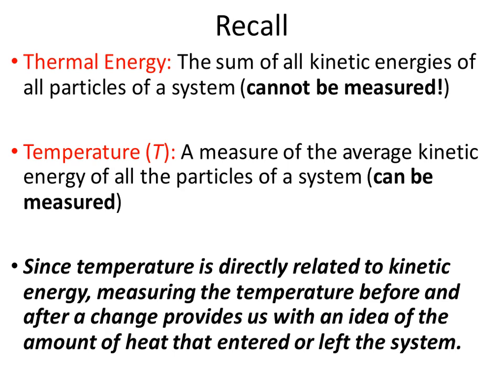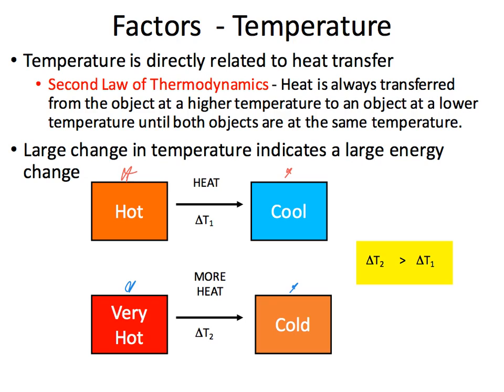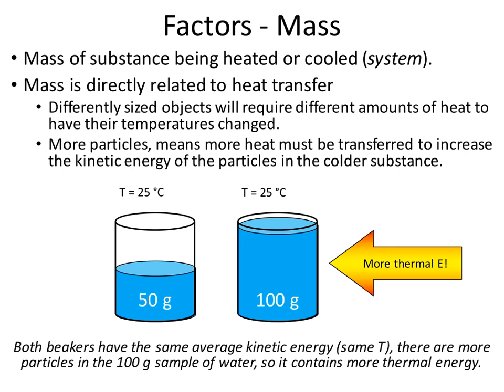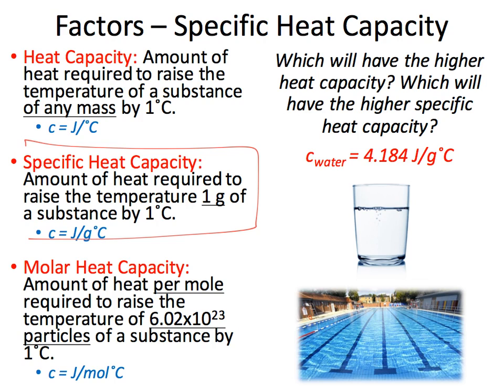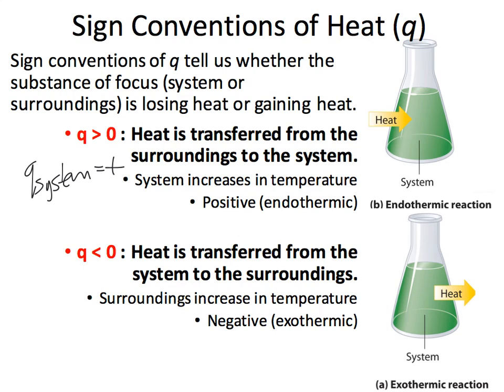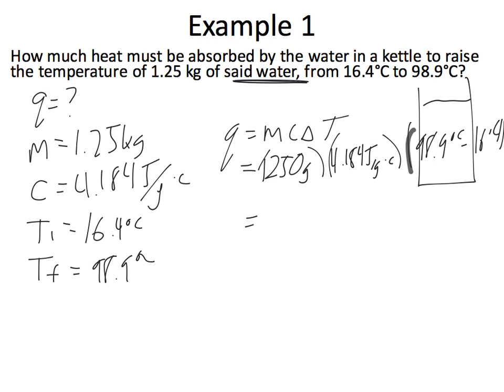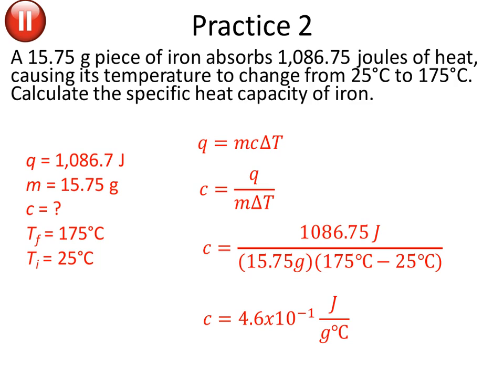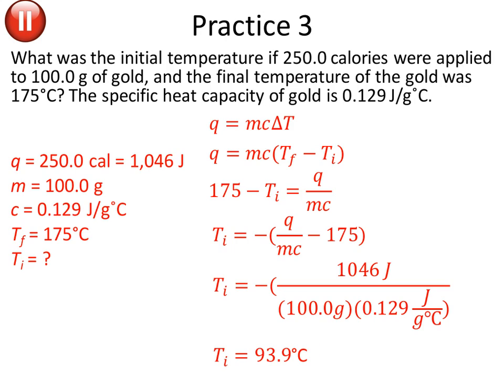Calculating Heat (q=mcdT)